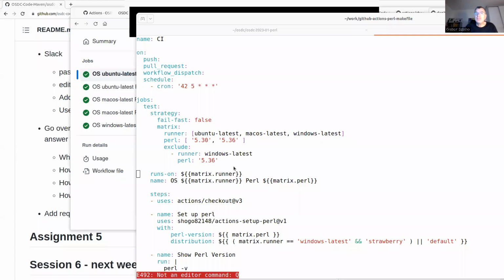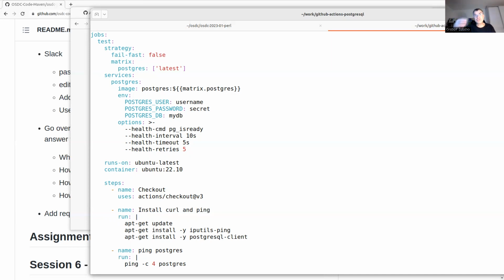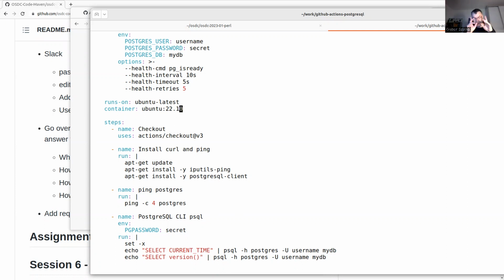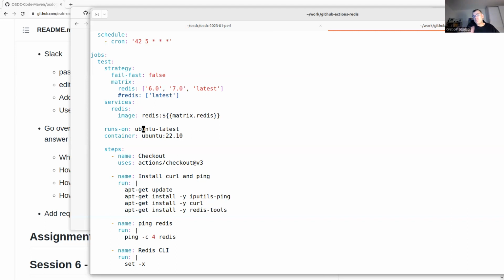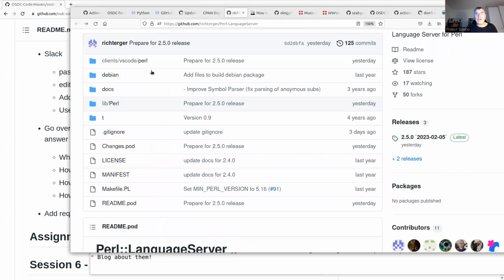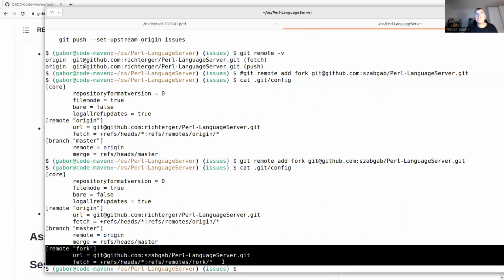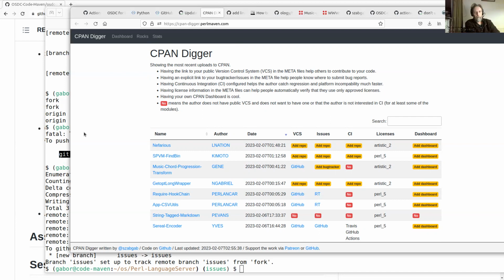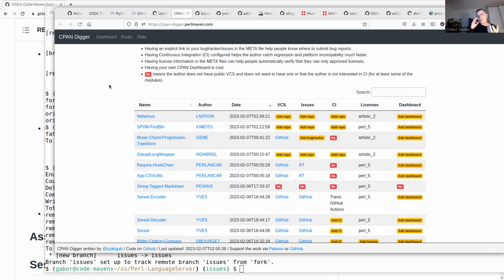Open Source Development Course for Perl programmers - part 3-2